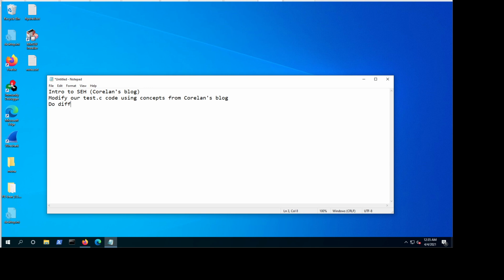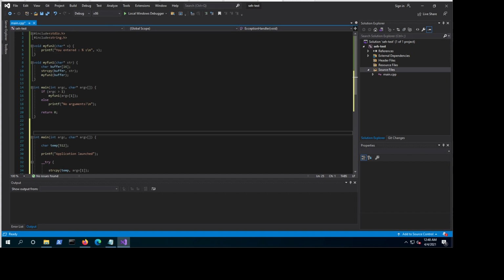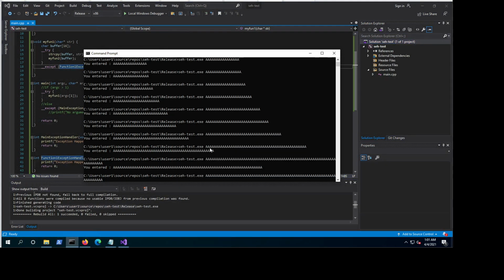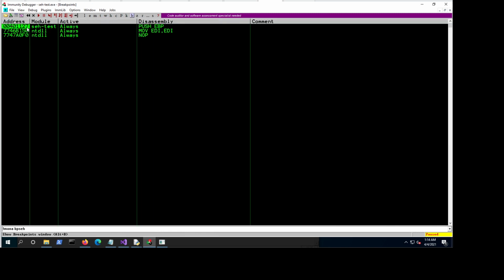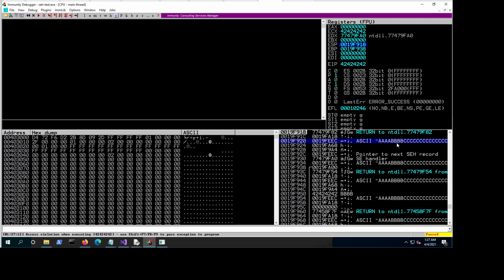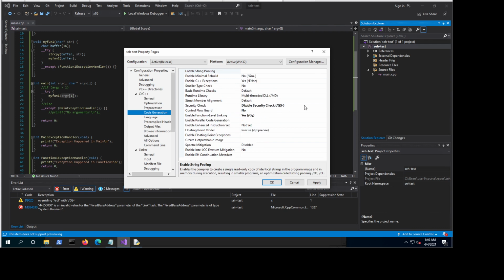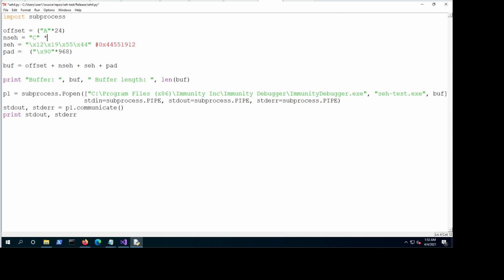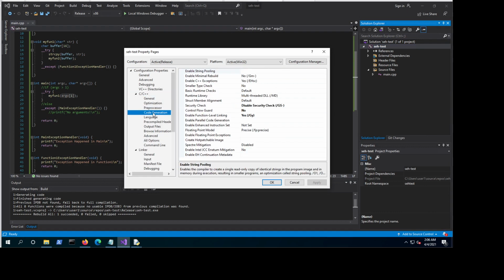15-Intro to SEH Exploitation with VS Studio Compilation Examples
In this video we start our journey of SEH Exploitation by first understanding what exceptions are, what SEH is, how it works, and then we modify the example we used before to add exception handling to it. The video also goes over different Visual Studio compilation settings we need to do in order to create a working SEH Exploitation example. While this does lower the security mitigation of the application we are compiling, it does help in the understanding process. At the end the video shows how to work a step by step exploit and exploit the application and run your shellcode.